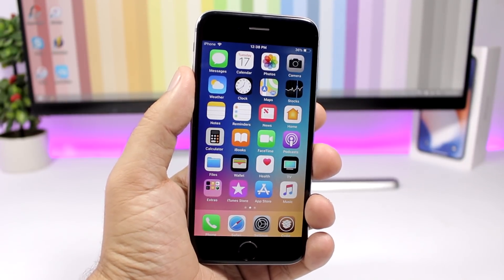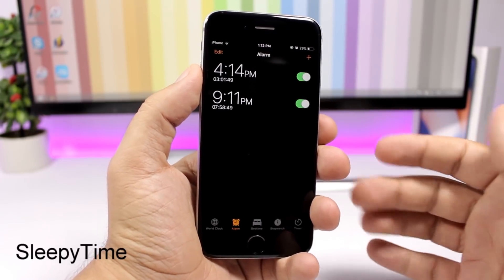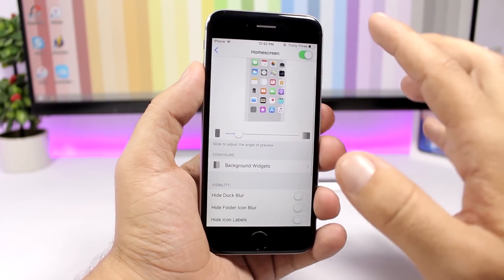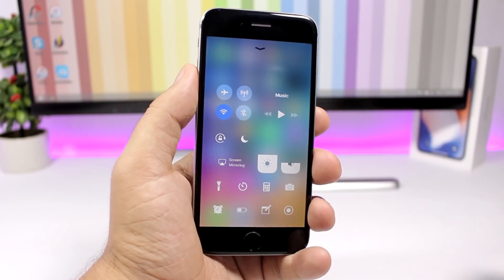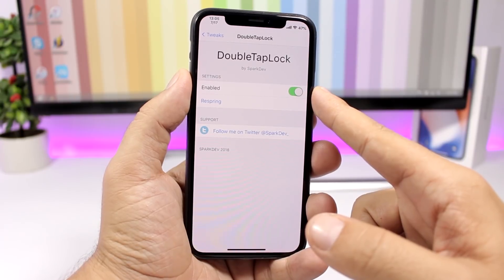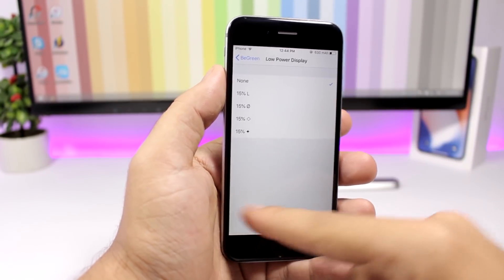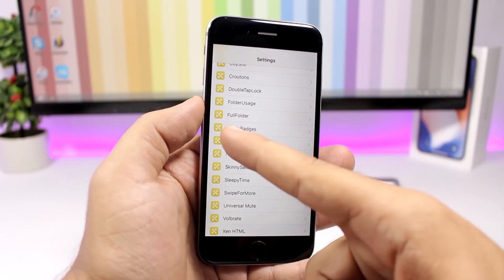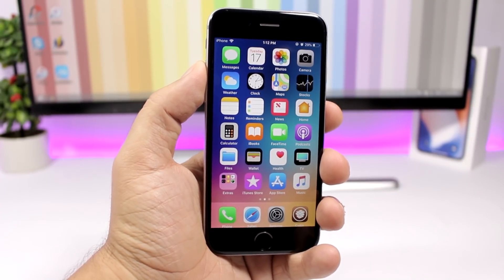iOS 11.3.1 Jailbreak Tweaks ** 20 More FREE **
iOS 11.3.1 Jailbreak Tweaks - These are 20 free tweaks compatible with iOS 11.3.1 jailbreak. The iOS 11.3.1 jailbreak has recently been released and a lot of tweaks are not updated. I have tested all the tweaks on my iPhone 6 on 11.3.1

Xen HTML: xenpublic.incendo.ws
DoubleTapLock: beta.sparkservers.co.uk
FullFolder11: lizynz.github.io
Volbrate: lacertosusrepo.github.io/